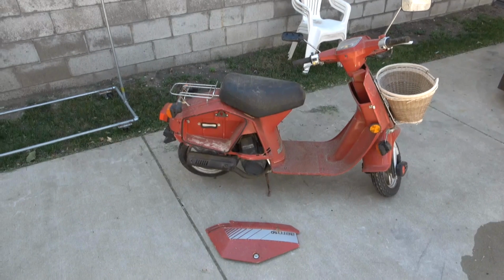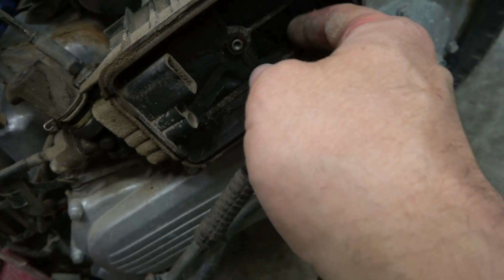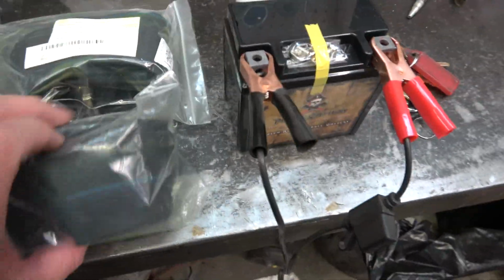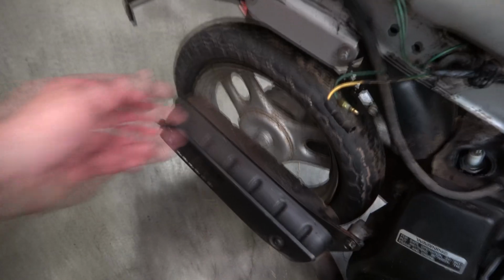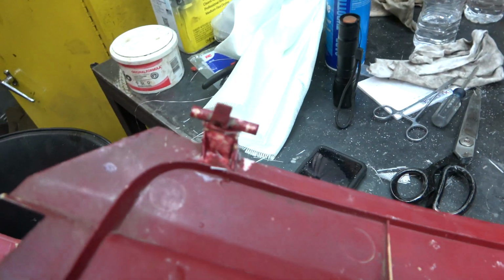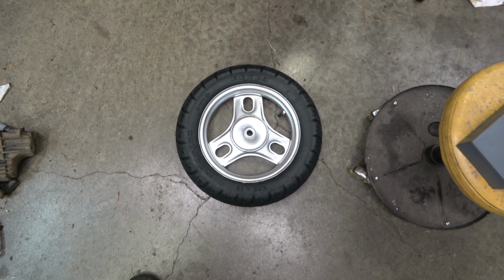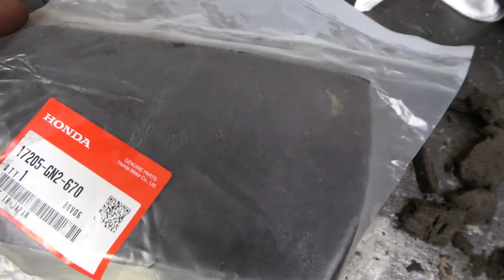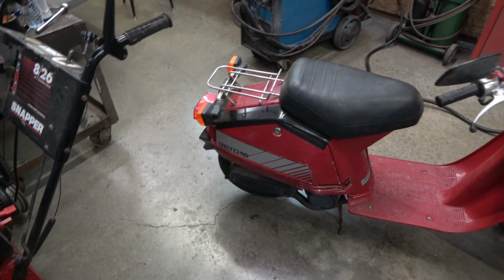Honda Aero 50 Resurrection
Brought another one back from the dead.